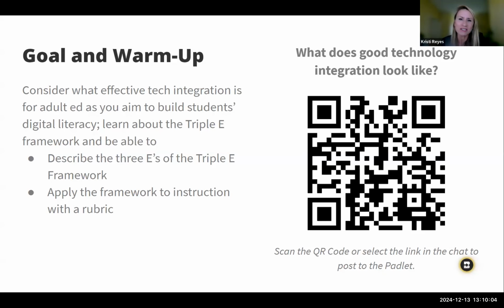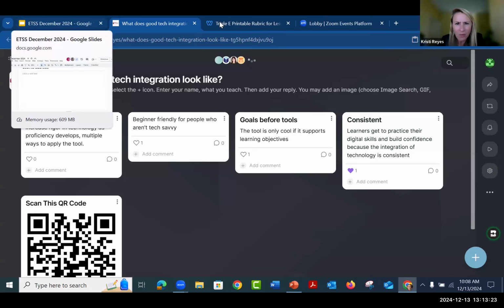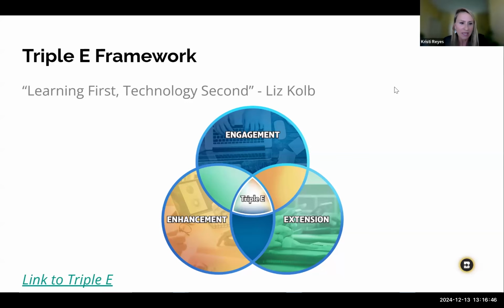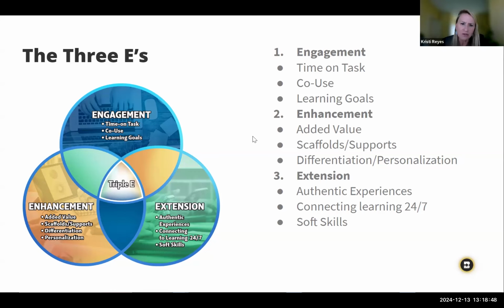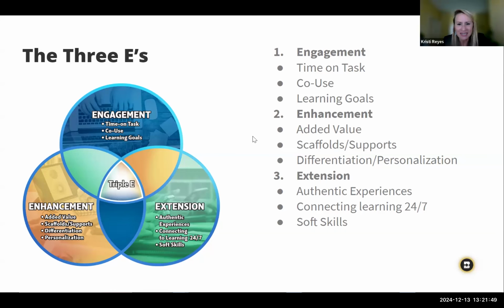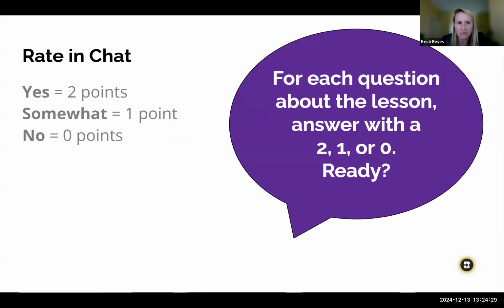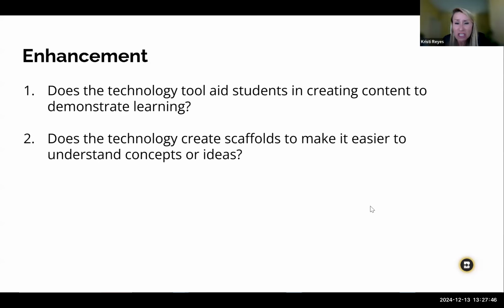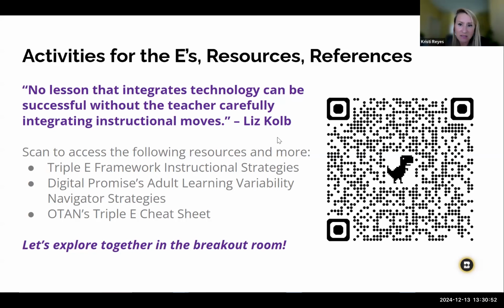Triple E Framework for Technology Integration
Hosted every month, our virtual strategy sessions convene edtech leaders, teachers, and education professional to share promising practices and innovations in digital learning, edtech integration, and distance education.

EdTech Strategy sessions are an initiative of the IDEAL Consortium. Visit ideal.worlded.org to learn more.